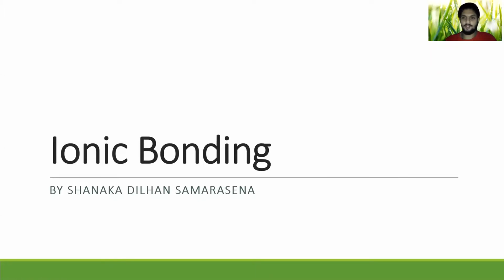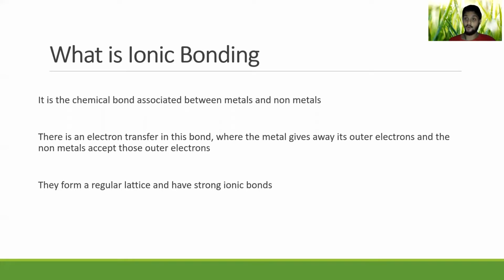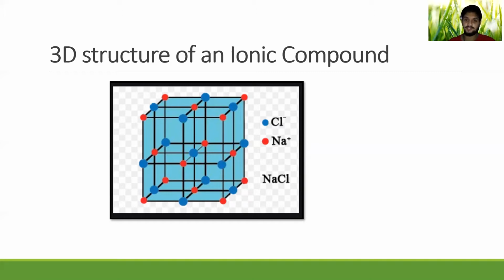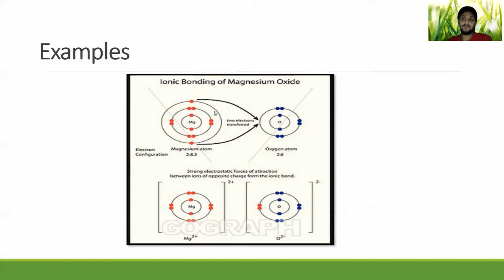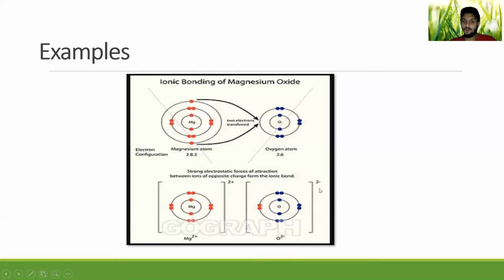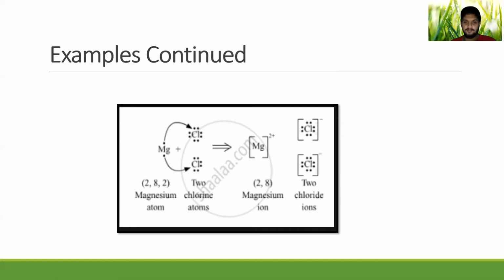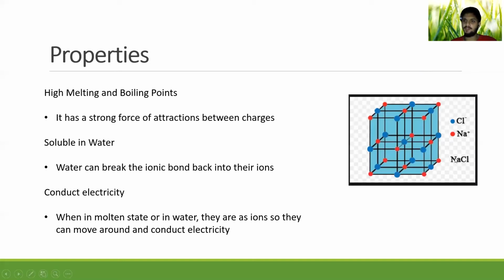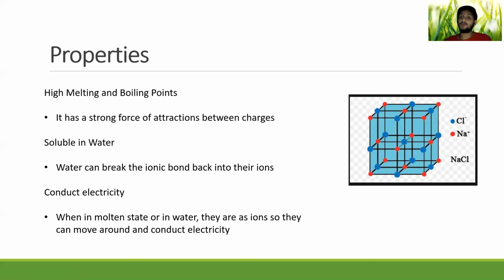Chemistry Grade 8 and above Ionic bonding Mr.Shanaka